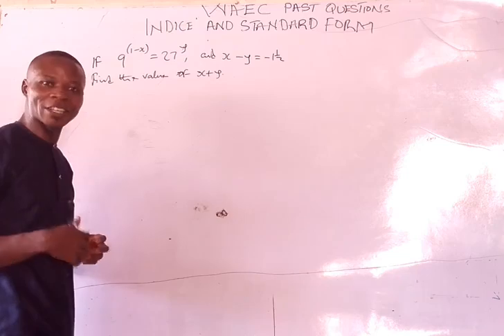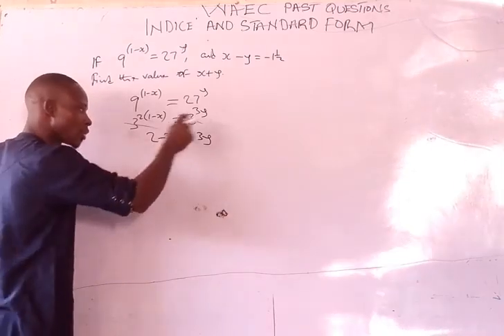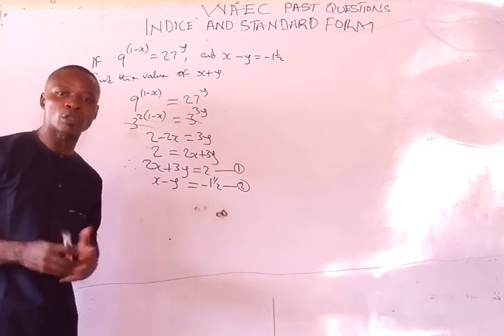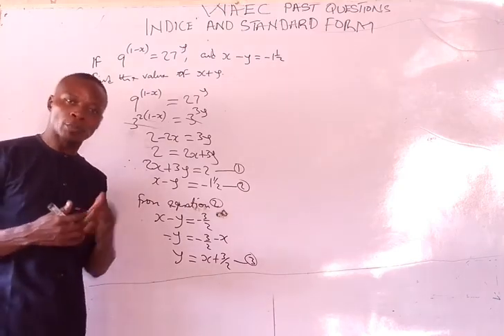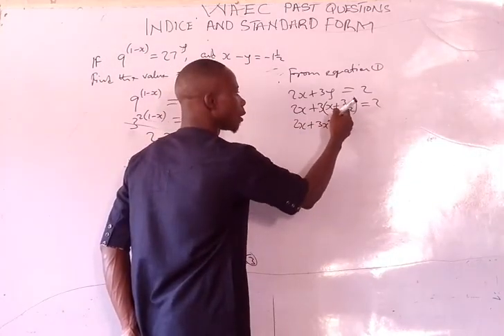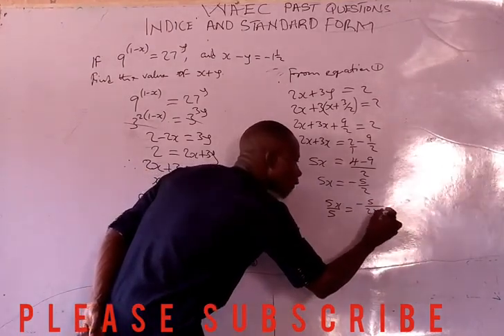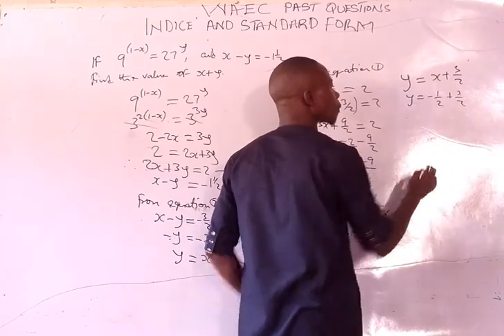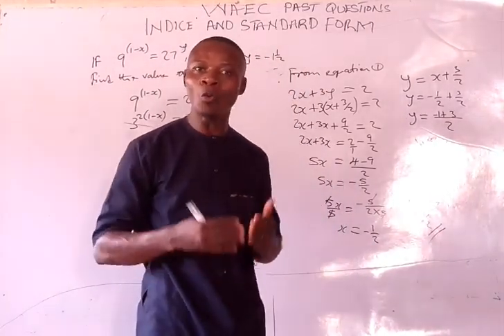WAEC past questions simplified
Welcome to Kambai Mathematics – your go-to channel for mastering mathematics and acing your exams! Whether you're preparing for WAEC, NECO, GCE, or JAMB/UTME, we've got you covered.

On this channel, you’ll find comprehensive lessons, problem-solving strategies, tips, and tricks designed to help you understand mathematical concepts clearly and easily.